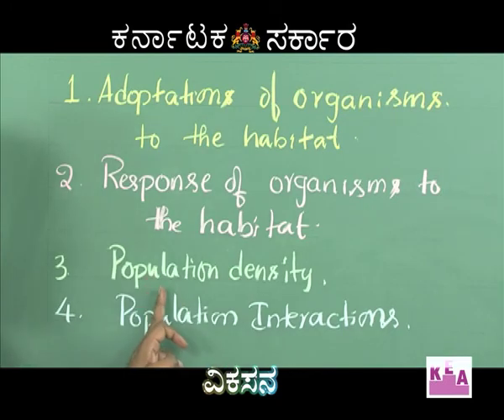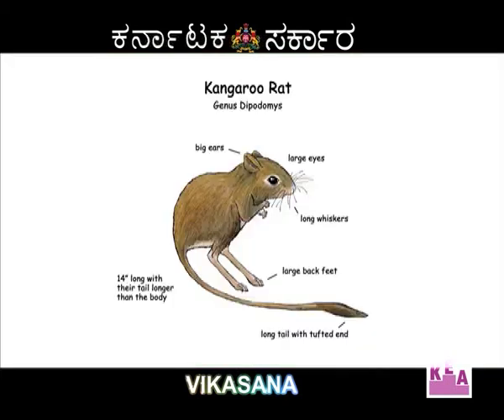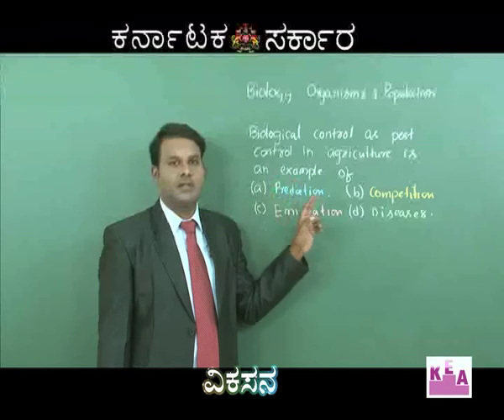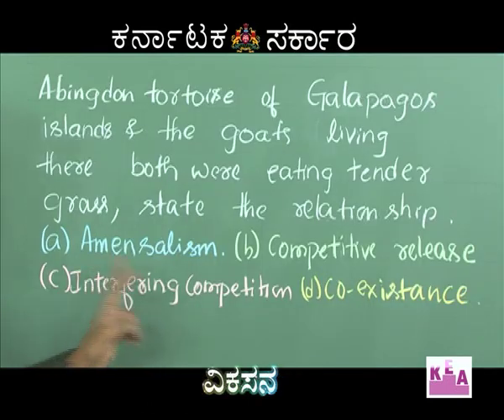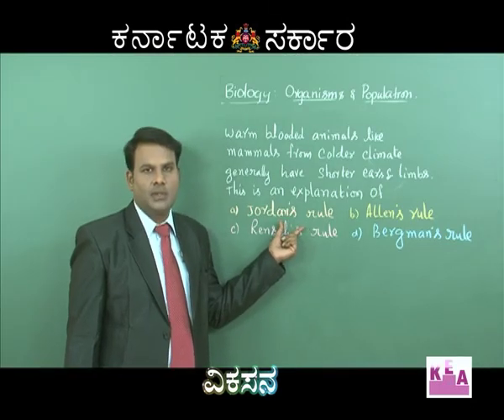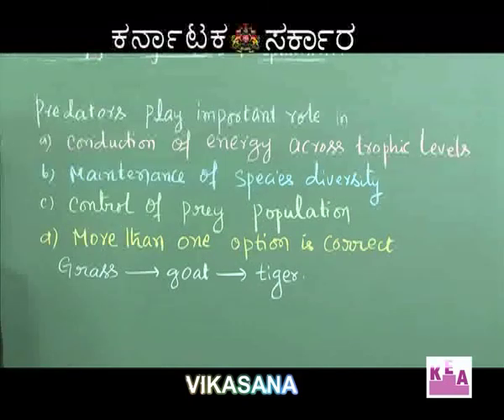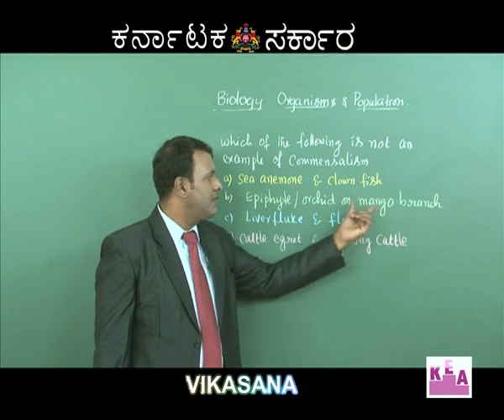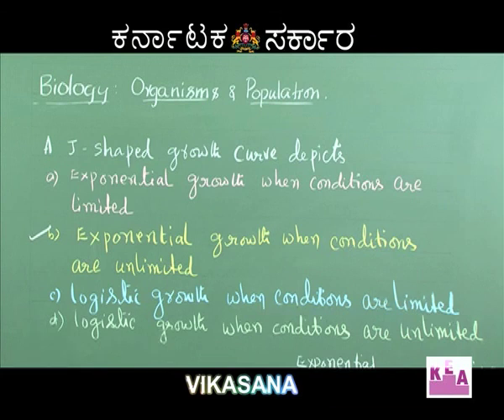Ep 36 Bio Ecology 01